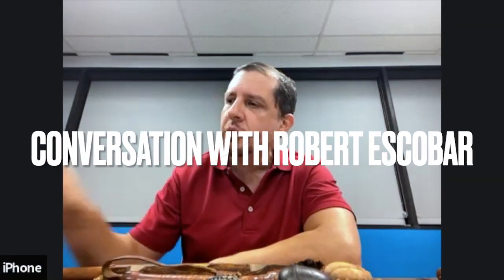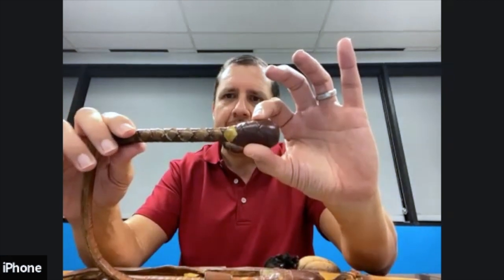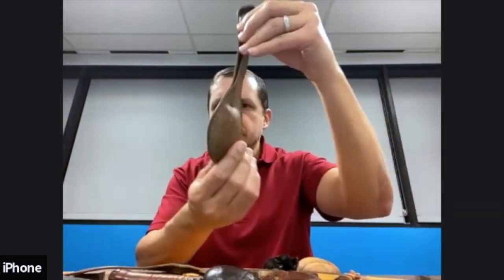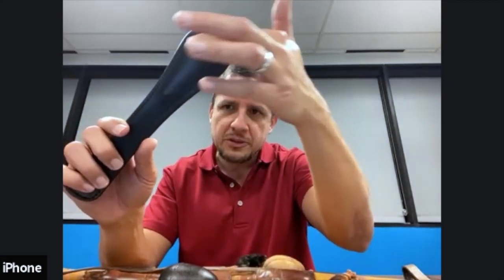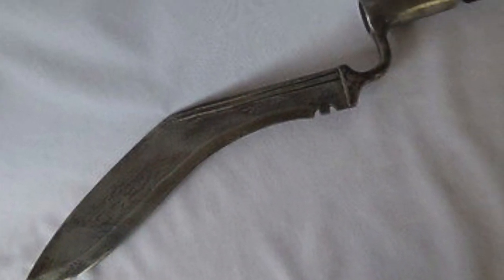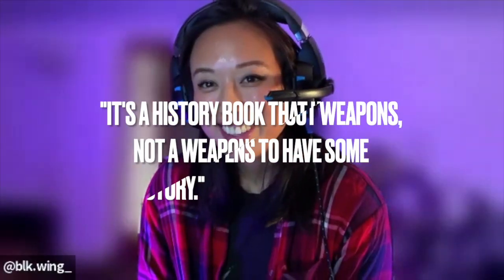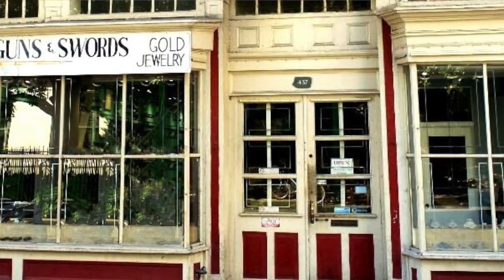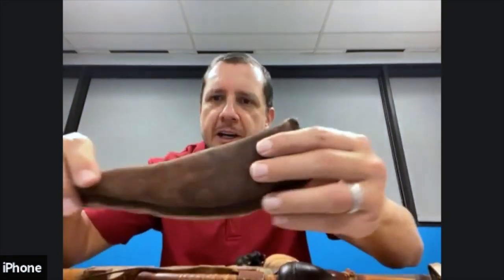On Saps, Blackjacks, and Slungshots: An Interview with Robert Escobar (Contact Line, ep2)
Wherein I converse with the author about the contents of his tome on flexible weighted weaponry, as well as his research process, history, movies, and weapon-wielding techniques and considerations. His upcoming book will survey the breadth of weaponry across the world and throughout the ages. Viewers will also appreciate the show and tell of rare vintage weapons from our esteemed guest's private collection.

The author's interests and ongoing research can be followed at his own Youtube channel:

Intro and exit music:
"Chase" by Alexander Nakarada

Timestamps:
00:00:00 Intro/Highlighting a Use of Saps
00:00:40 Distinguishing between saps, blackjacks, and slungshots
00:07:06 The physics of weighted flexible weapons
00:12:48 Deciding to categorize slungshots with the other two
00:13:58 Were these tools EDC instruments for other purposes?
00:15:20 On his love of history and antique weapons collecting
00:18:28 Why these weapons faded into history
00:21:23 The research process
00:25:28 Press Gangs and their use of saps
00:28:52 Sifting the legends from the truth
00:29:57 His first ever antique weapon purchase
00:31:53 Interlude: snippet from Gun Girls (1957), a crime film noir
00:32:11 Were women also known to carry saps and blackjacks?
00:35:26 The Sandglove Sap
00:37:13 Weapons show and tell
00:48:51 Quickdraw deployment
01:02:49 About his next book
01:06:04 Special recognition
01:06:38 Outro